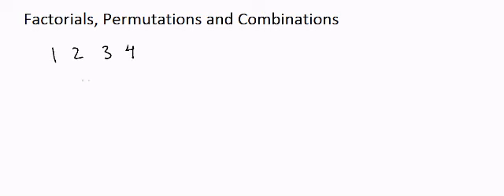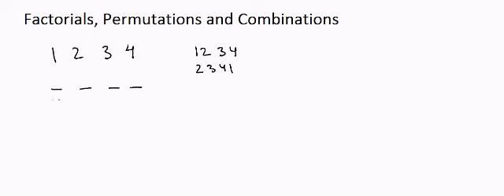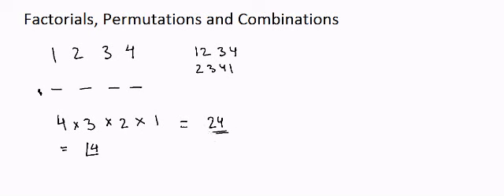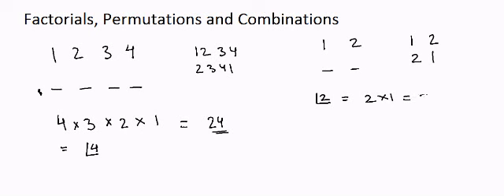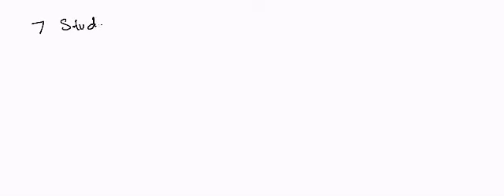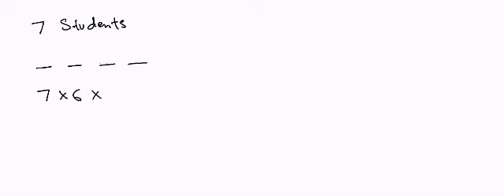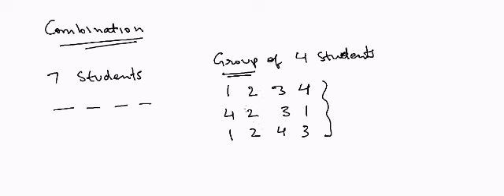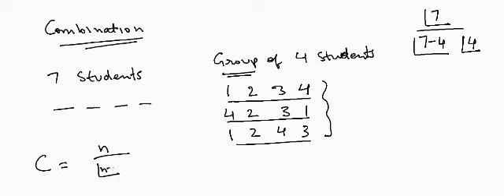Factorial, Permutations, Combinations for DUMMIES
Factorial, Permutations, Combinations for DUMMIES Check out Ebook "Mind Math" from Dr. Garg